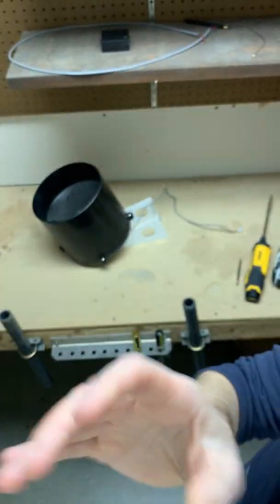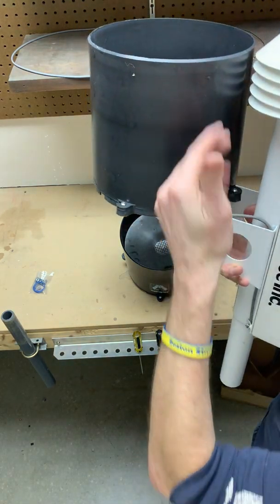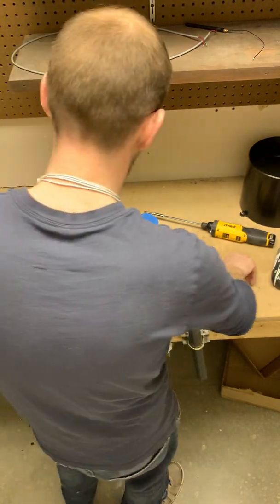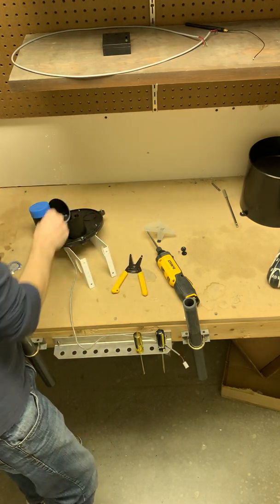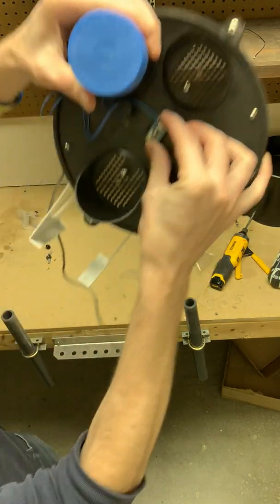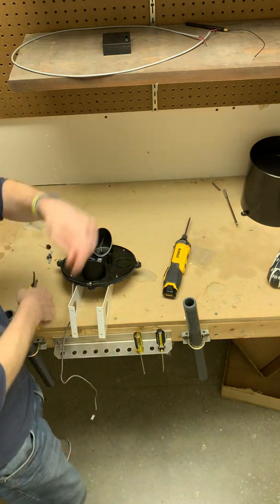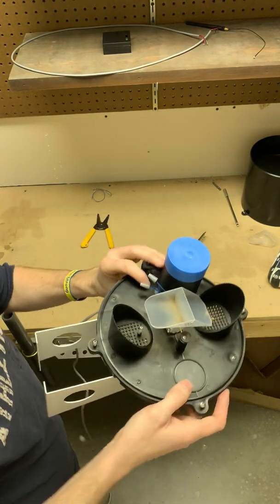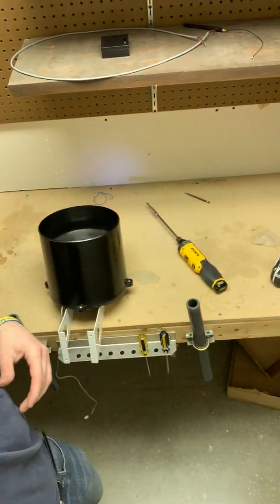Reed switch rain gauge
Shows a reed switch replacement.  Generally universal amongst most of our product lines that involve a rain gauge.  This is entirely different from our heated, RGAI and other industrial rain gauges though.